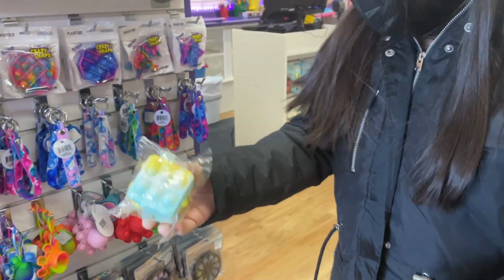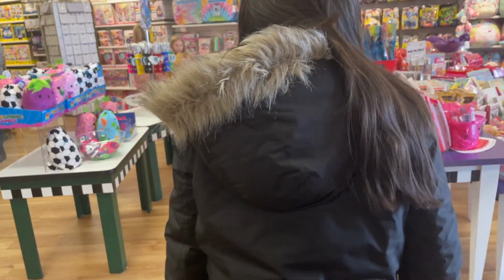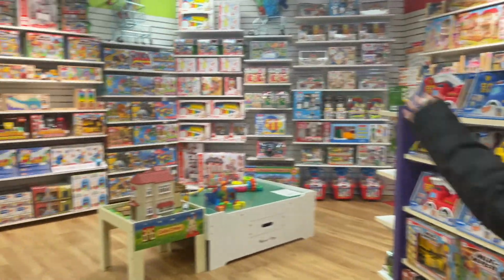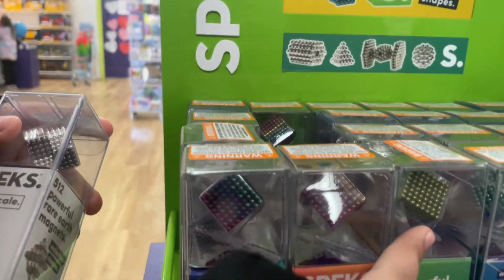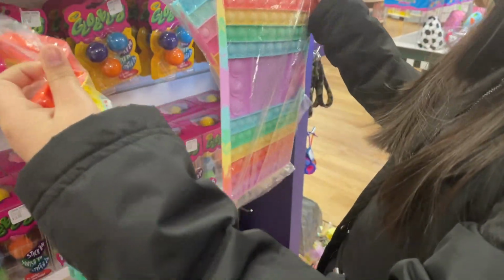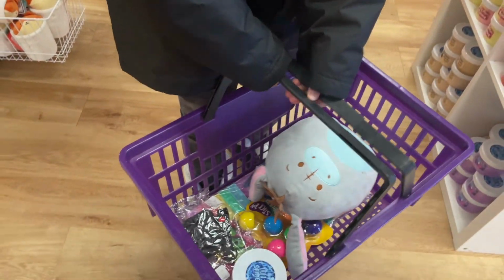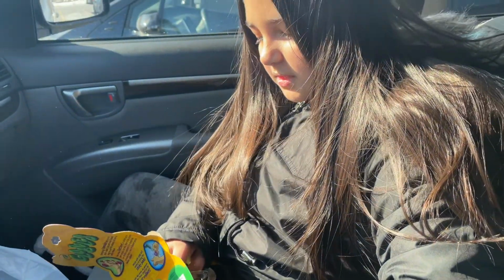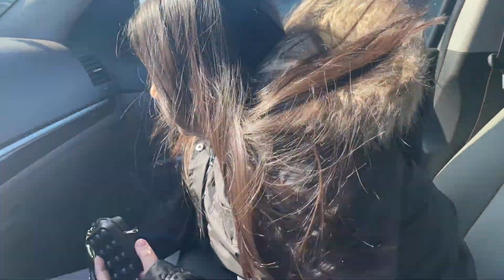Shopping at Learning Express Toys!!!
Come shopping with us at Learning Express Toys for fidget toys!